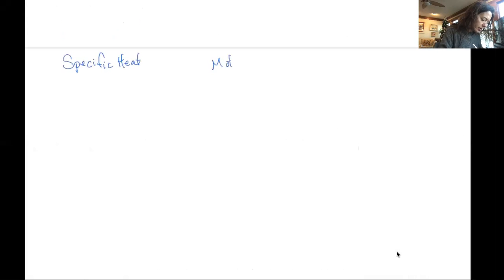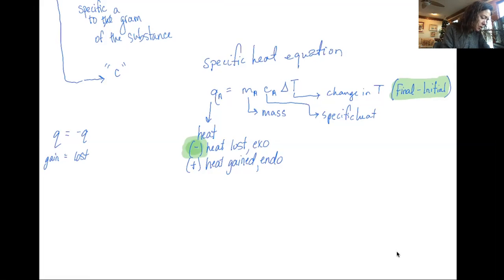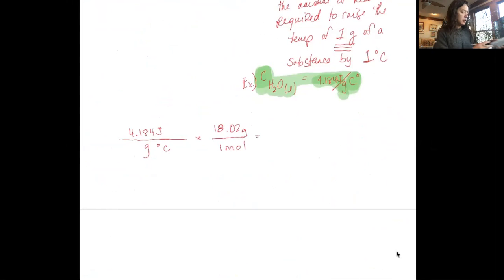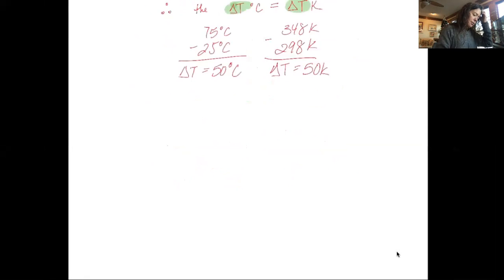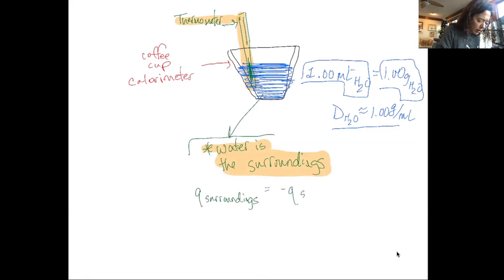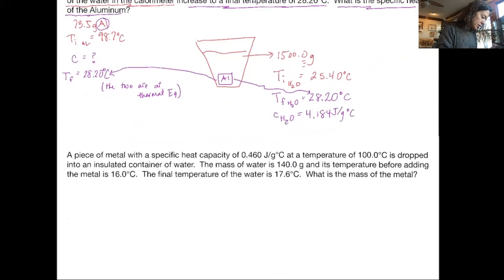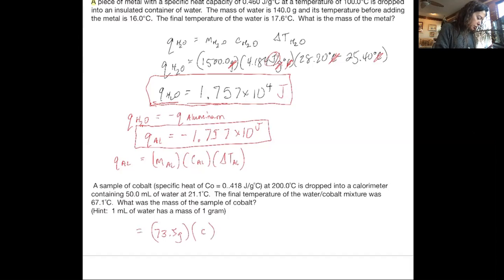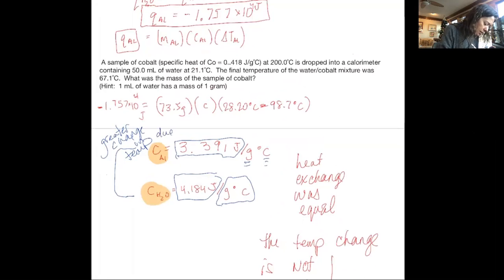Topic 6 4 Specific Heat and Calorimetry